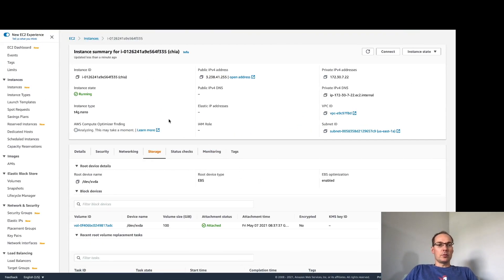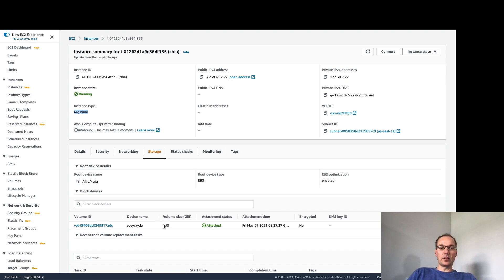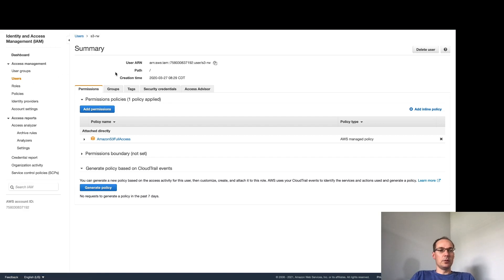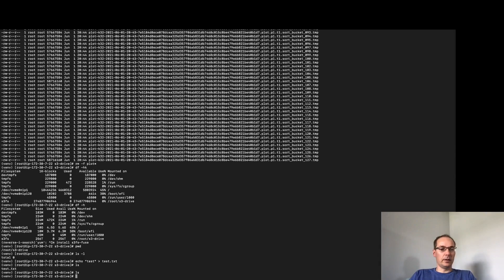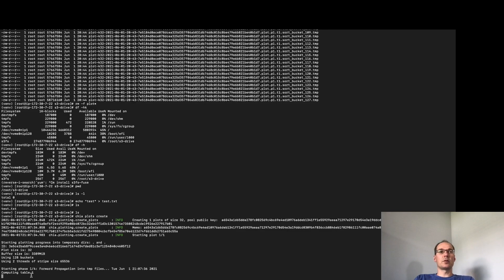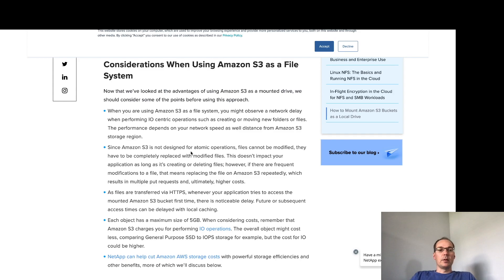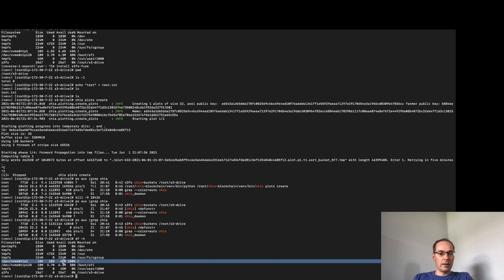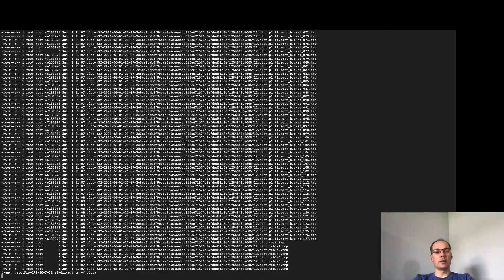Mining Chia in AWS with S3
Part I